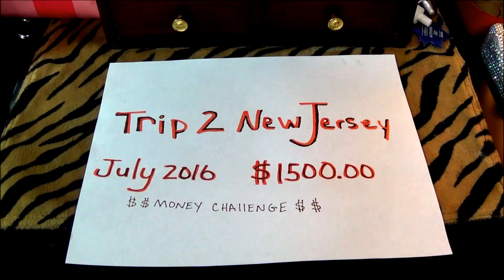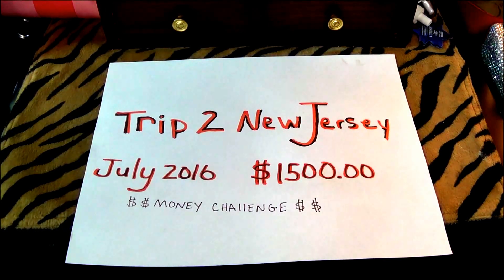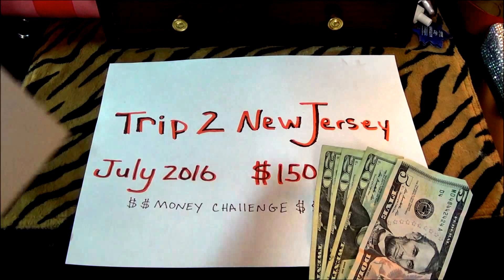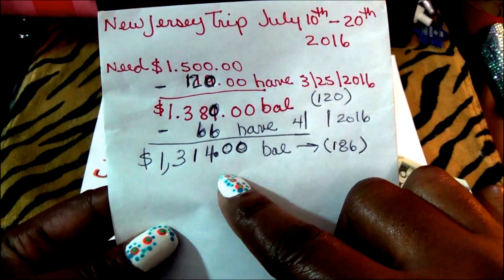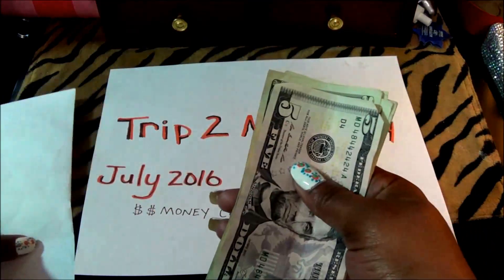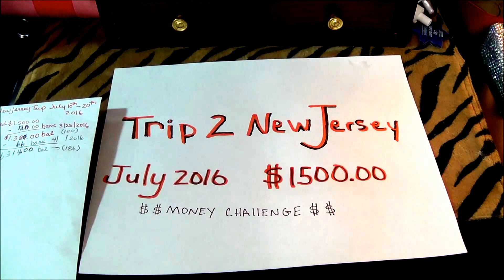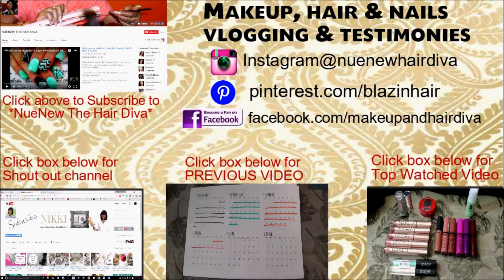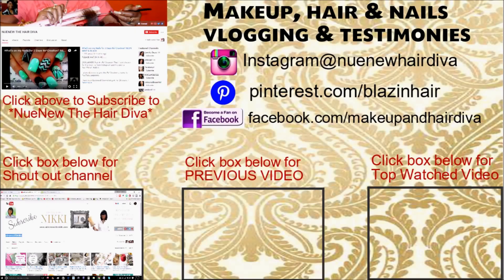Najowion's World A New Jersey Trip Money Challenge 1st update by NueNew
All videos and options in each video are of my own with no influences to approve or disapprove either way
✿❤ This is a Negative Free Zone when watching✿❤
Thank You for your support, NajowionNicole
FRAGRANCE OF THE DAY: Juicy Couture /Couture LaLa

AMOUNT NEEDED: $1500.00-
AMOUNT HAVE: $185.00+
BALANCE TO GET: $1315.00-
Welcome and Thank you to all the (*Positive Supporters)
~*Come and Enjoy the Fun!!! Follow me on:*~
~*PLEASE CLICK THE LINKS BELOW*~